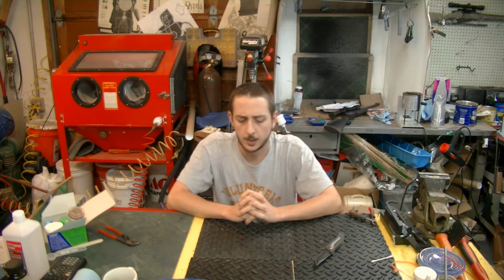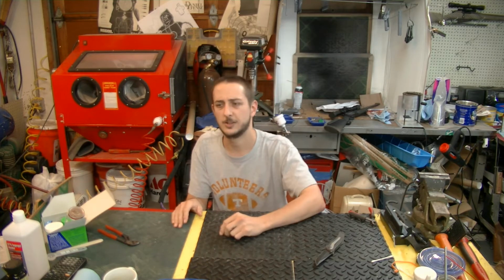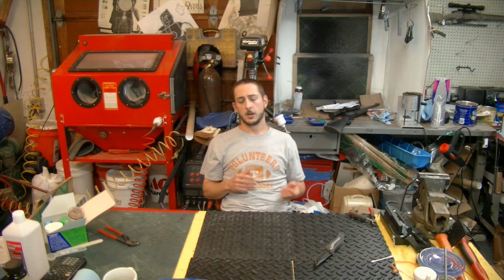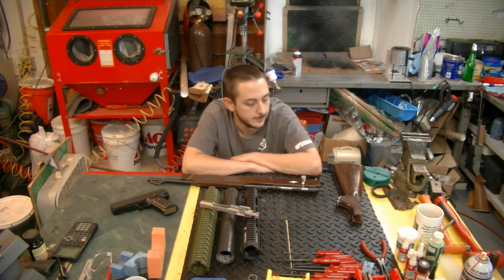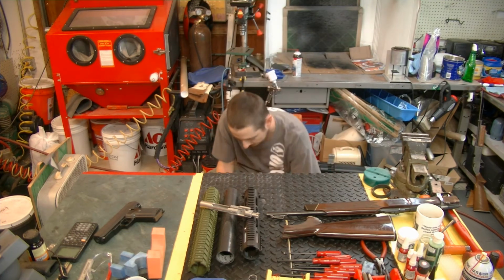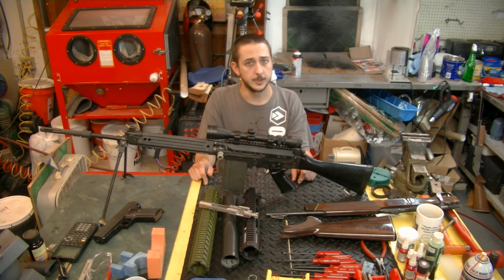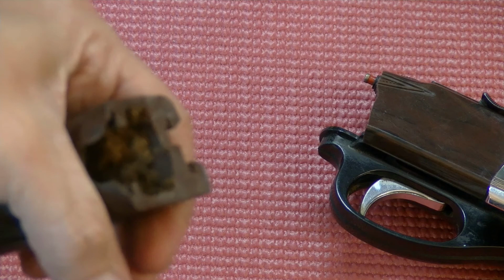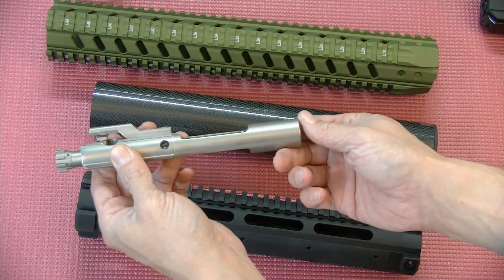Getting A Lathe, Sold The Stag 3GL, upcomming jobs FN FAL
I have permission by the website owners to showcase their websites in my video. These are being showcased as an advertisement for them and their websites/youtube channels/ facebook pages.